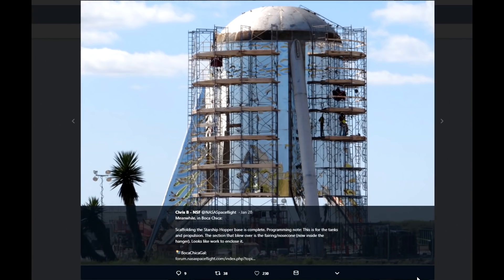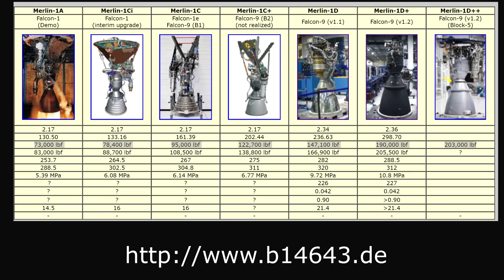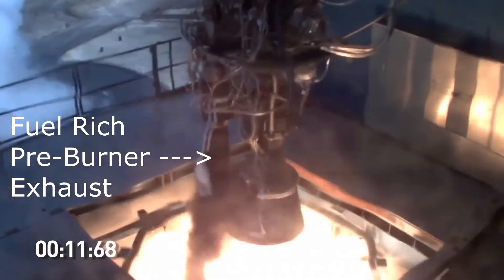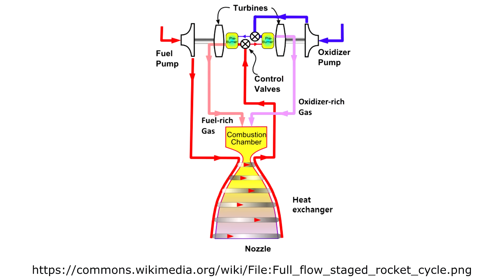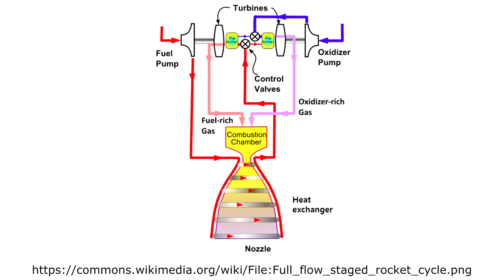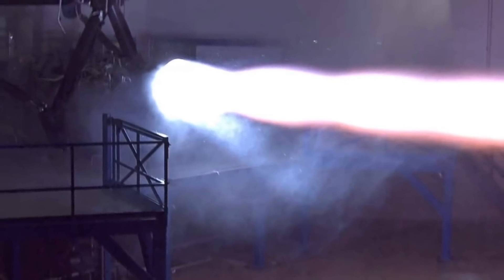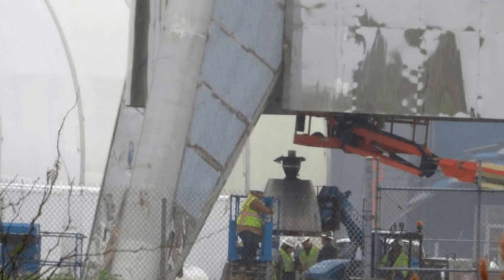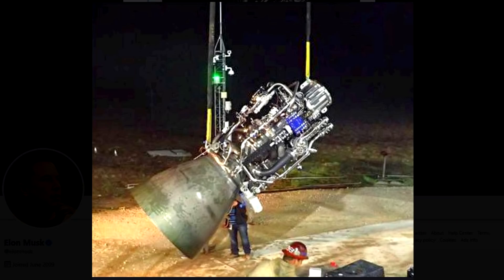SpaceX's Full Size Raptor Rocket Engine Revealed By Elon Musk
Last night Elon Musk posted a pair of low resolution images showing the new Raptor engine getting ready for testing at the Mcgregor, Texas facility. Raptor is a next generation design using full flow staged combustion cycle, a design which has never been successfully flown, but offers superior performance and reusability.